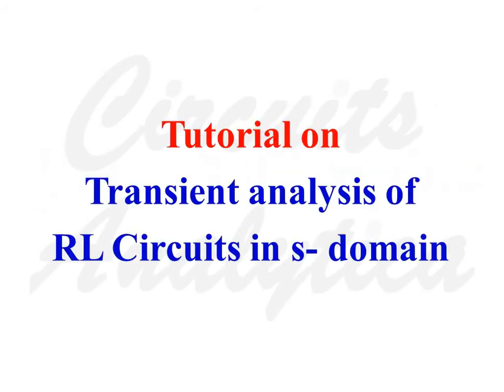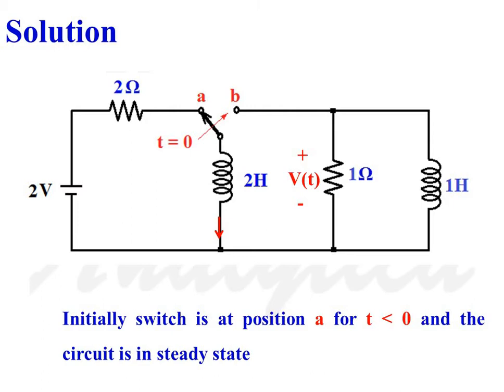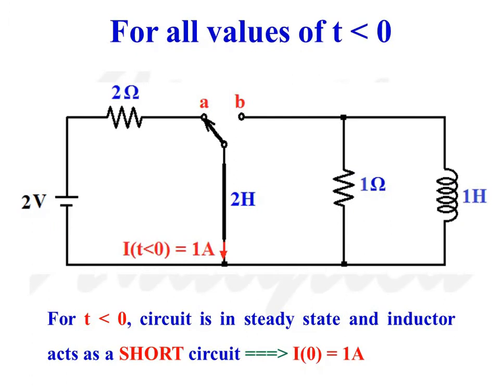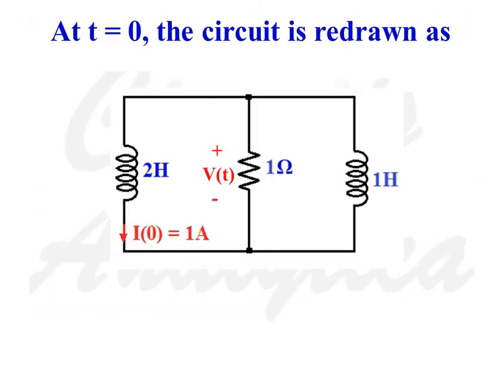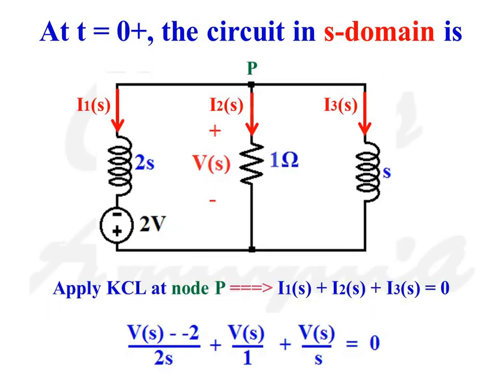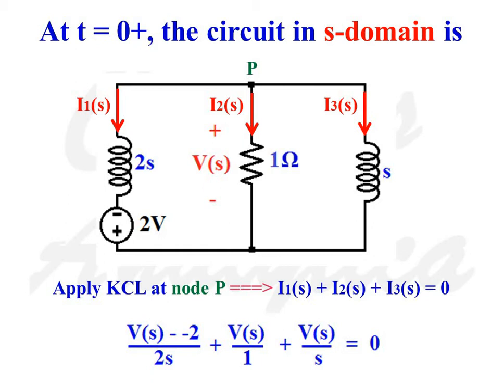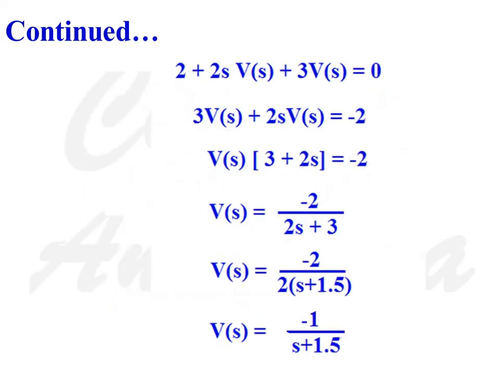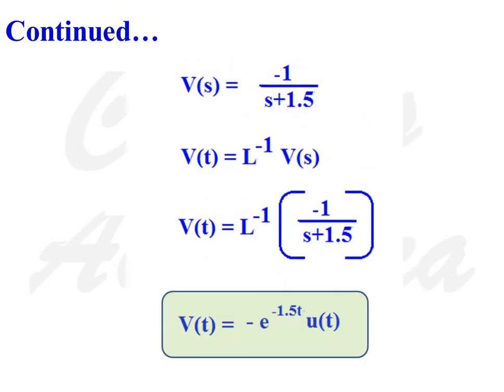Tutorial on transient analysis of RL circuits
This video explain a tutorial on transient analysis of RL circuits. We know that inductor acts as a short circuit for DC during steady state. Current flow through the inductor in the given circuit is 1A. When position of switch is changed from Pole A to Pole B, 1 A current continues to flow through the inductor and this results in a voltage drop V(t), across the resistor.